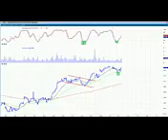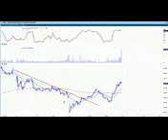Stock_trading_101_A_simple_tip_to_keep_you_in_the_game10